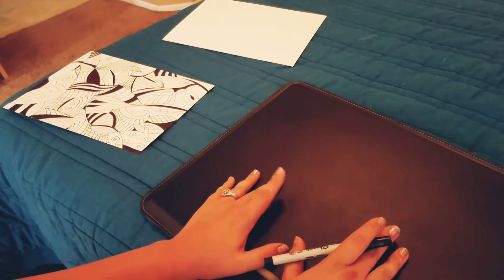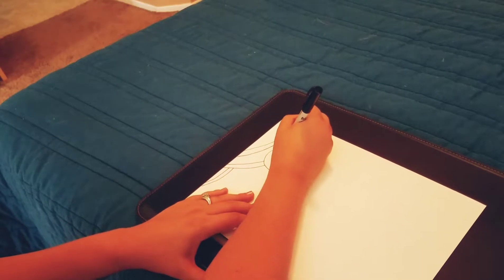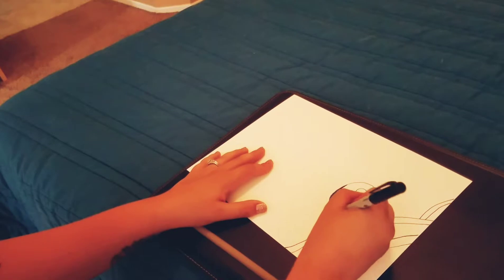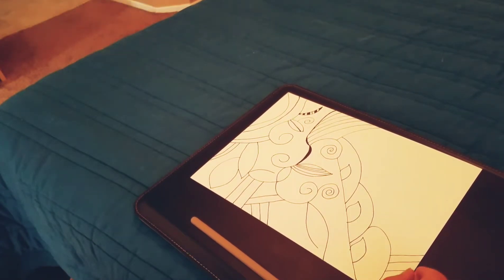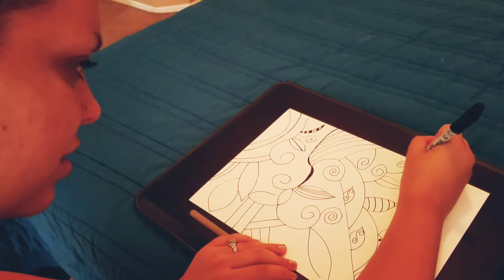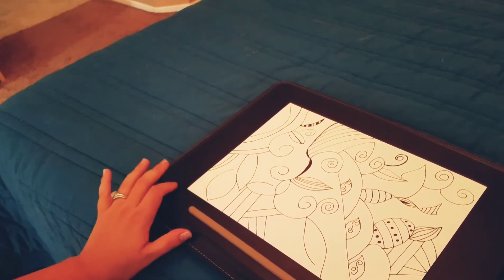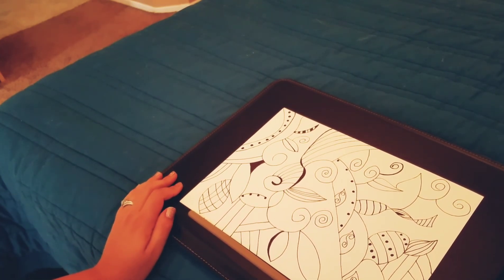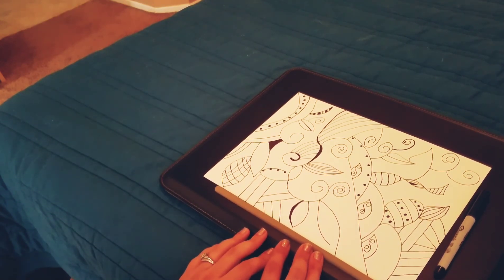ASMR• whispering •rambling •doodling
Hi guys!
I wanted to try a doodle video so I did! But... I can't  draw! Lol! Please enjoy the whispering at least!
(I put a filter on this video, let me know if you like it or not.)